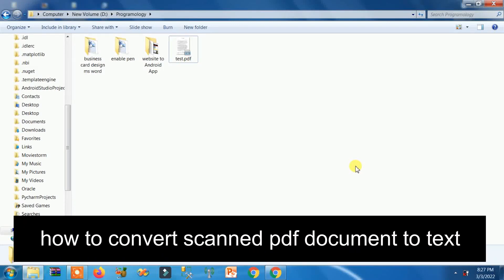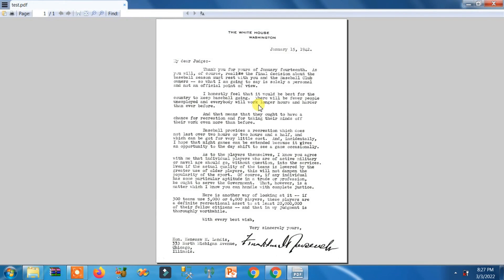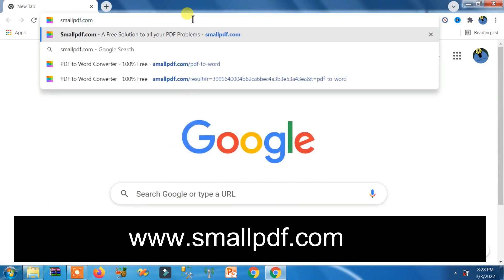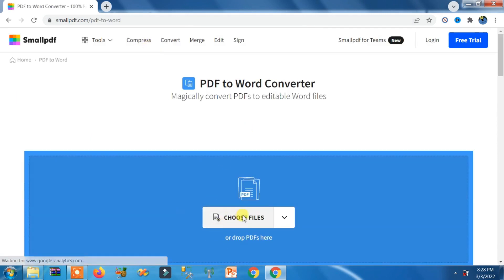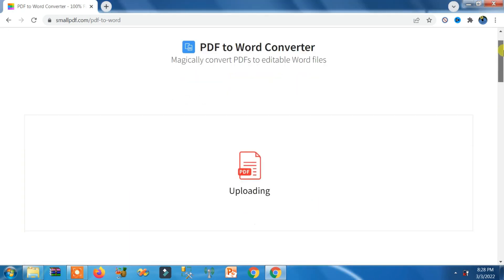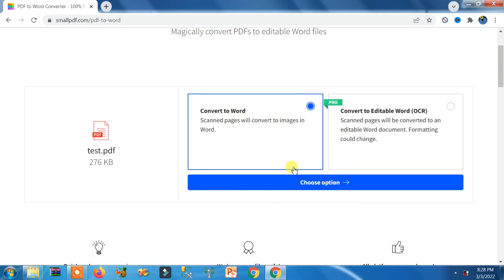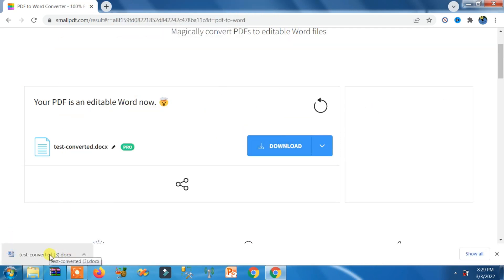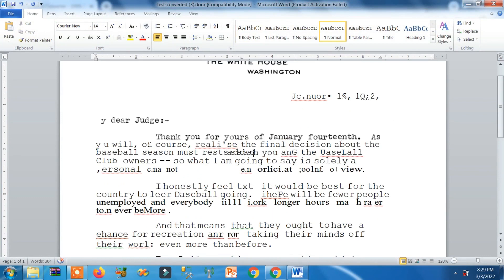how to convert scanned pdf documents to word text online free | edit scanned pdf to text converter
how to convert scanned pdf document to word or text online free using best website for pdf to text converter free that can convert scan or scanned image pdf jpg to text easily and you can easily edit scanned pdf online free. Yes all you can be able to edit all kind of scanned pdf documents.

how to edit scanned pdf document?

Timestamp links;
how to convert scanned pdf to word online free

[ 00:00 ] pdf to text

Explanation:
if you are looking for how to convert or change or edit pdf to word or scanned pdf document to text or scanned document to text then this video is for you to learn best online pdf to text converter website that is famous for to extract text from pdf file. you can call it as free online ocr where you can edit scanned pdf documents and images.

Satisfaction:
This video is for you if you are looking for any following queries;

Q. How do I convert a scanned PDF to text?
Q. How do I convert a scanned document to text?
Q. Can you convert a scanned PDF to word?
Q. how to edit scanned pdf document?
Q. how to edit scanned pdf file?
Q. image to text converter online
Q. pdf to text converter online
Q. pdf to text converter free
Q. Why can't I edit a scanned PDF?
Q. Can you edit a scanned file?
Q. Is it possible to scan a document and edit the text?
Q. How can I edit a scan document?
Q. how to edit scanned pdf online
Q. best way edit scanned pdf online free
Q. how to edit edit scanned documents freely
Q. what is best scanned pdf editor free
Q. edit scanned document online free
Q. how to edit a scanned pdf document in word
Q. which is best online app to edit scanned documents

Programology